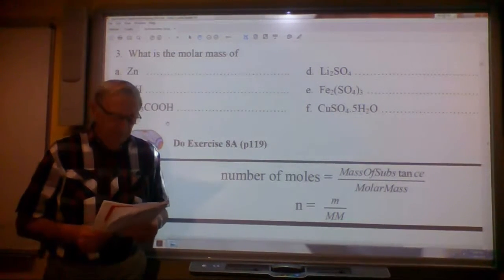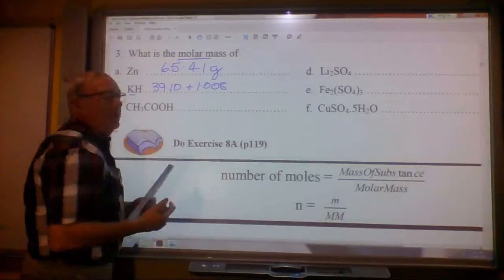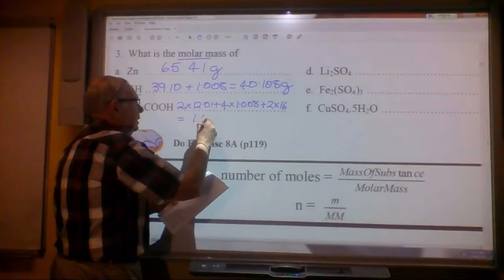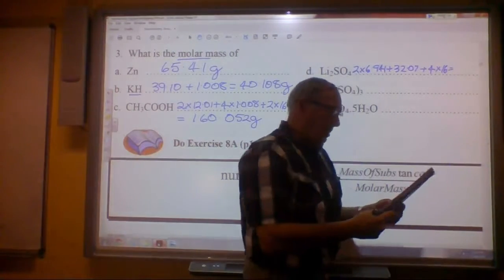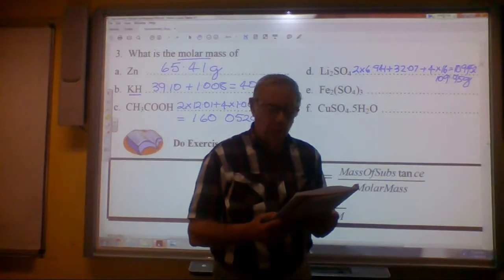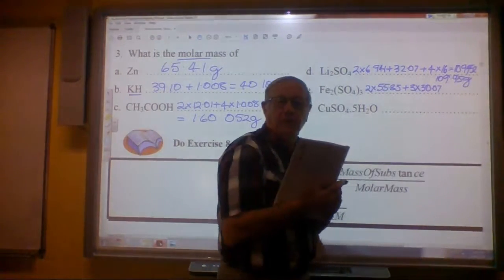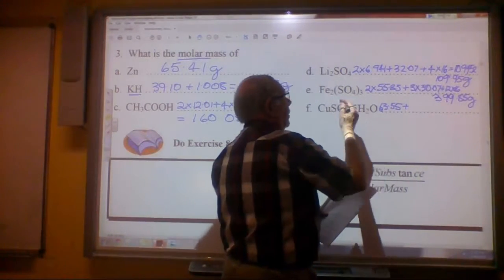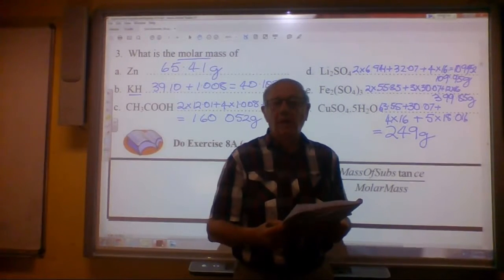1 1 1 The Mole and Mass Q3